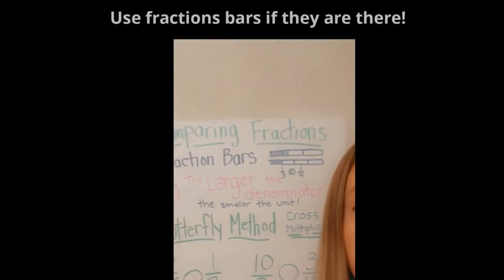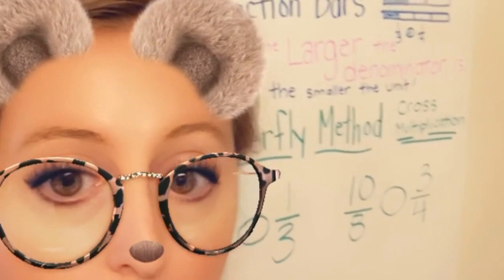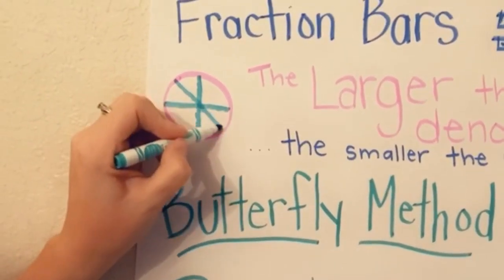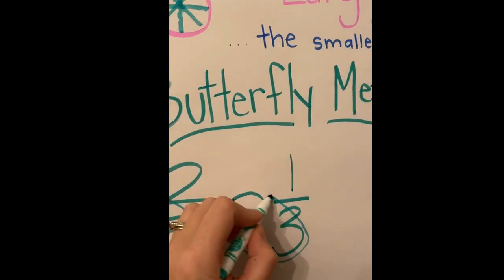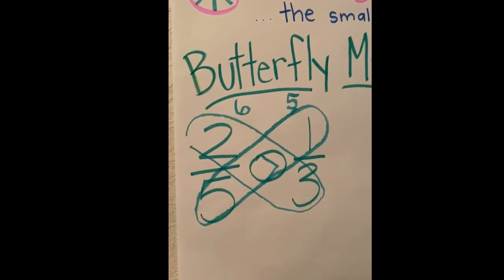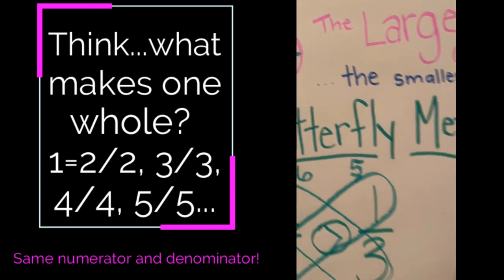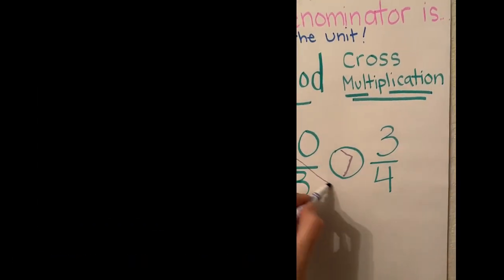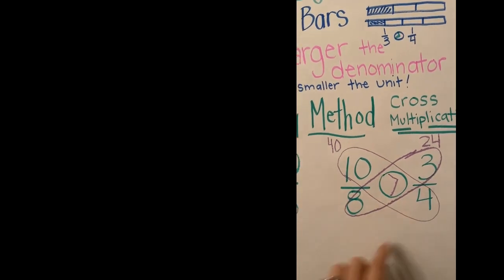Comparing Fractions!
This video will help with comparing fractions! It helps to have a general understanding of fractions first!